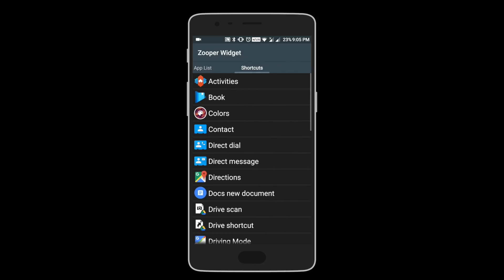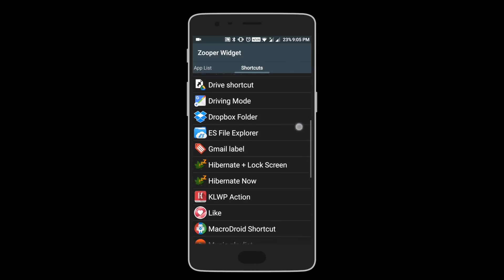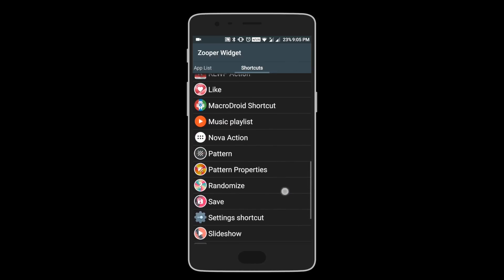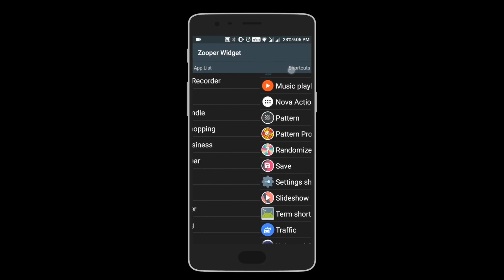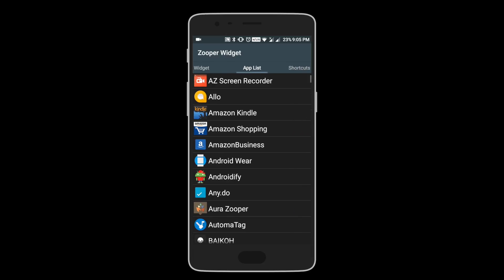How to make the Google Search Pill using Zooper Widgets!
Hope you guys loved this tutorial on 'How to make the Google Search Pill using Zooper Widgets!'